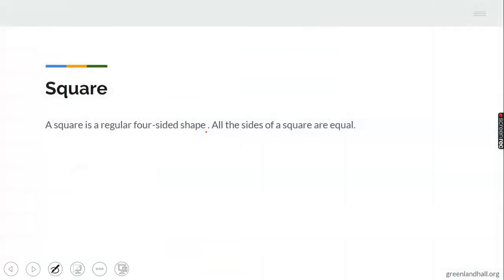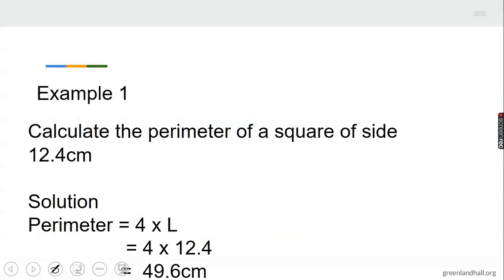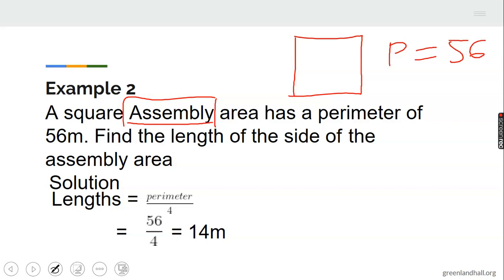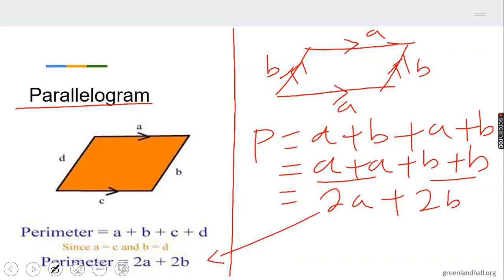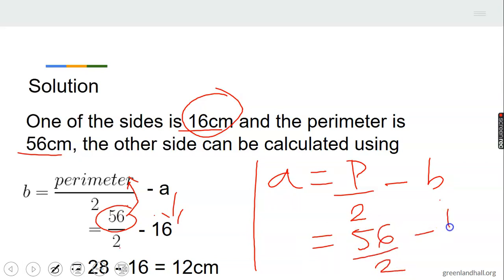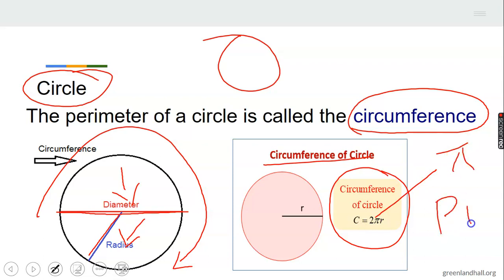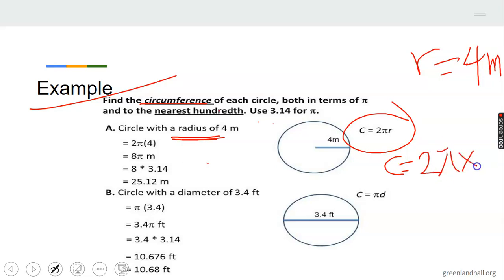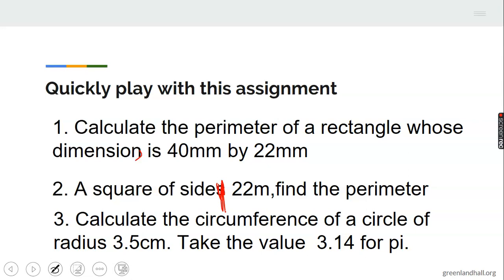Plane Shapes (Perimeter) Part 2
Mathematics for J S S 1